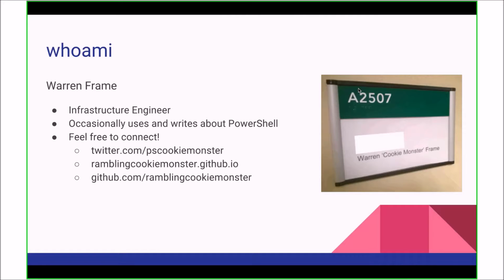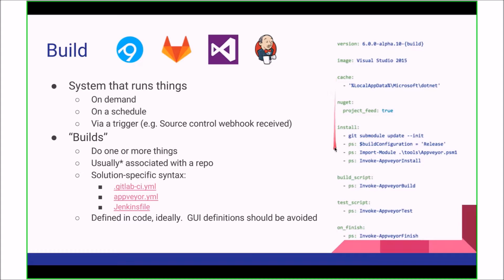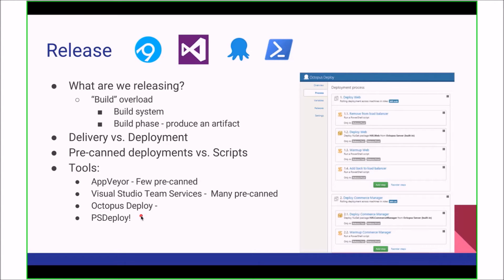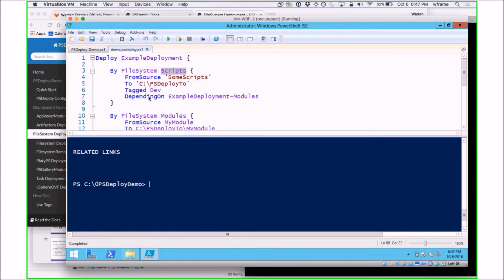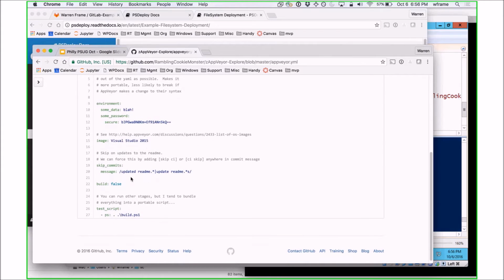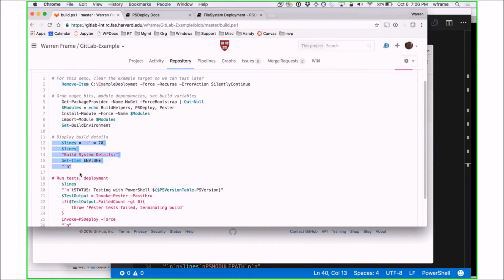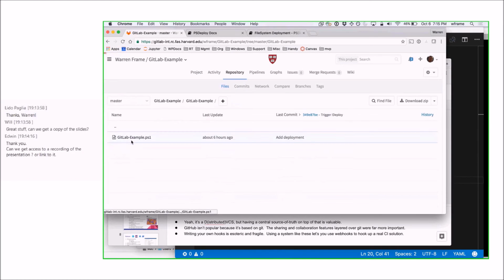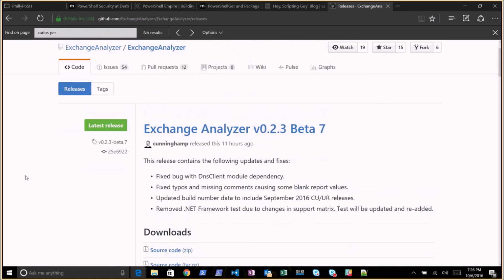PhillyPoSH 10/06/2016 - Warren Frame - 'Continuous Deployment with PowerShell'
Warren Frame (@pscookiemonster) is an Infrastructure Engineer with a penchant for PowerShell, science, cooking, information security, family, cookies, and the Oxford comma.
For a summary and links to the materials for this meeting please